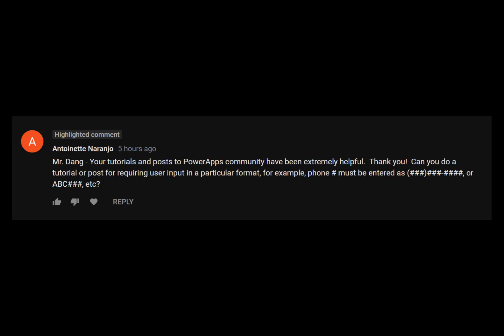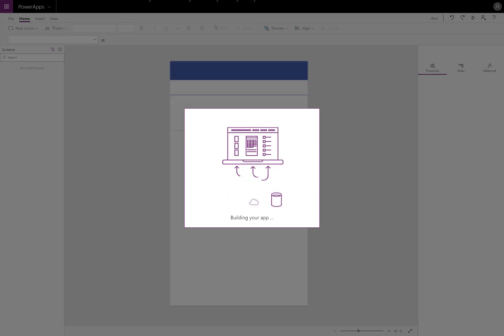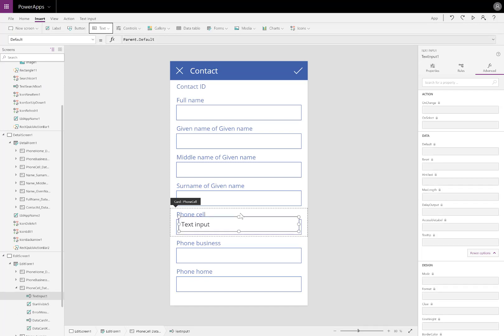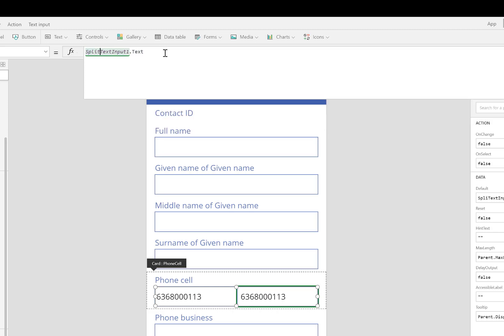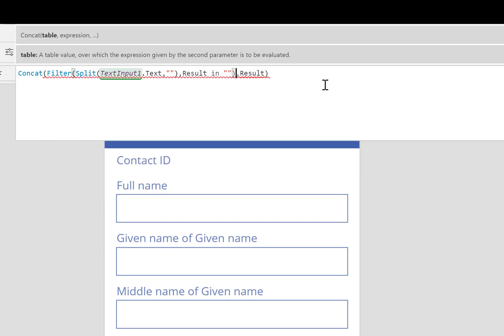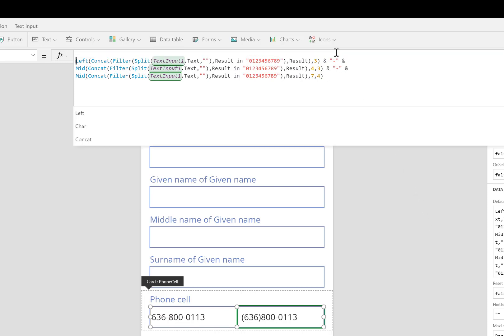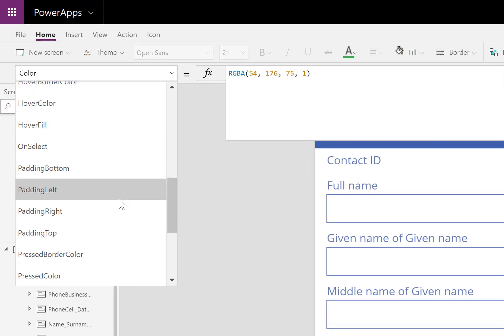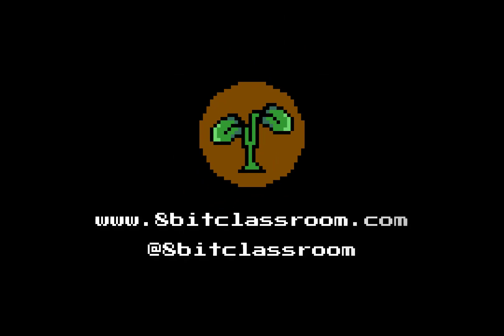Validate a Phone Number [PowerApps]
Typically, in a form you could display an error if a user inputs information that is not validated.

In this video I show you how you could format a phone number on behalf of the user so they could input any numbers and symbols and not worry about whether they needed hyphens or parentheses.